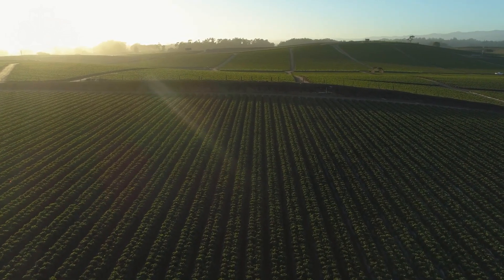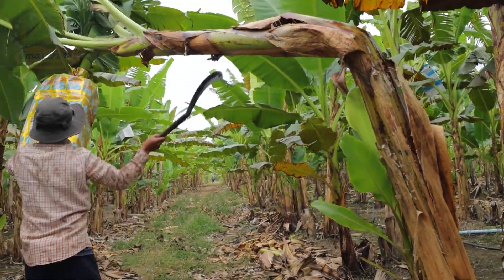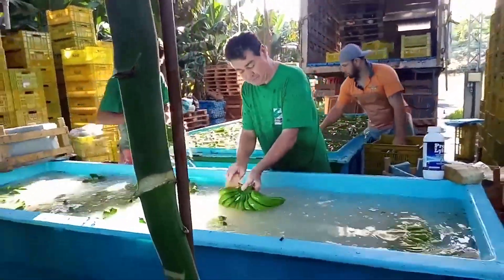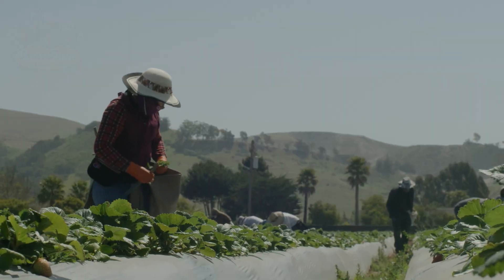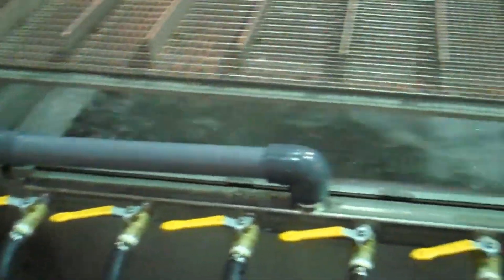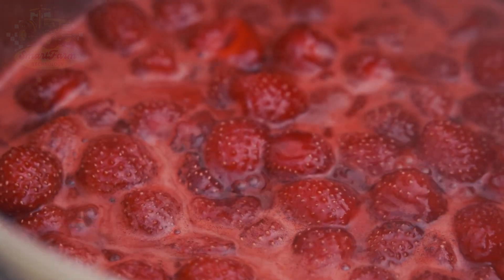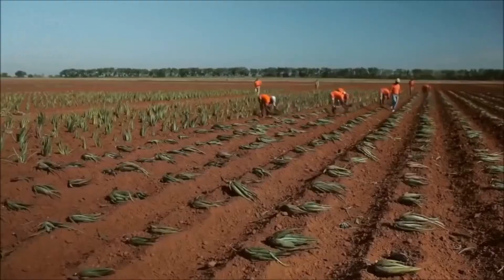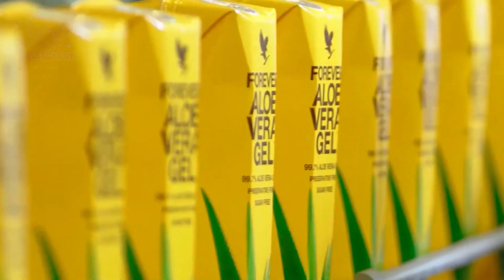Banana Harvesting Secrets Finally Revealed: From Farm to Factory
From Farm to Factory: Processing Millions of Tons of Bananas Harvested Using Modern Technology.
Join us on an exciting journey from farm to factory as we explore how millions of bananas, strawberries, and aloe vera plants are grown, harvested, and transformed into the products you love. Discover the fascinating technology and hard work behind these everyday fruits and beauty items.

Get ready to be amazed by the stories behind your favorite snacks and skincare essentials!

🔴 Some content in the video is taken from the following addresses:
factory banana